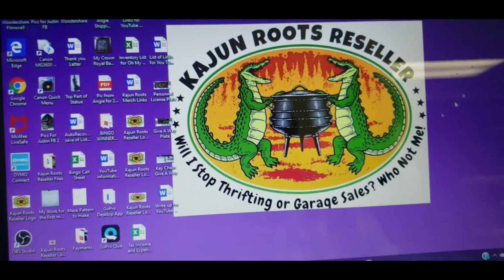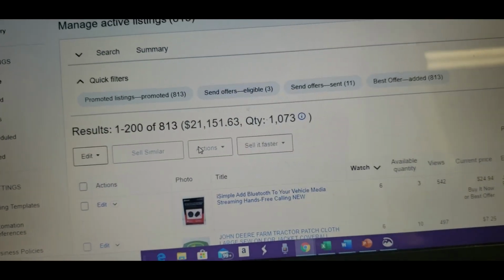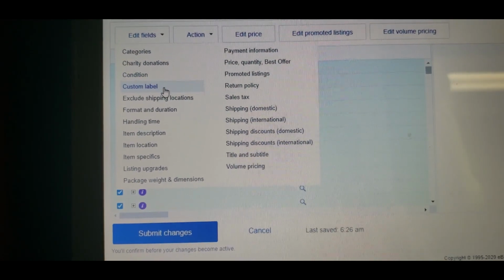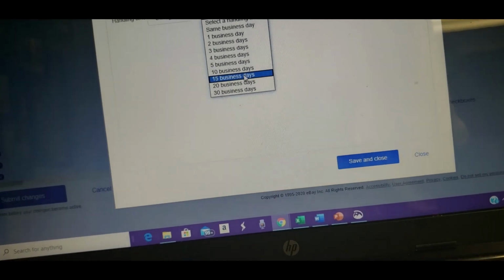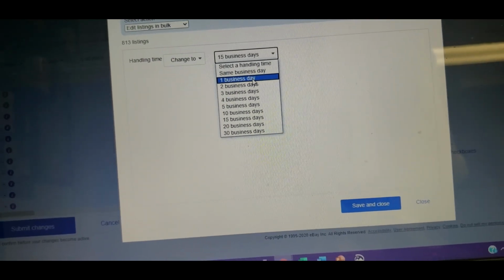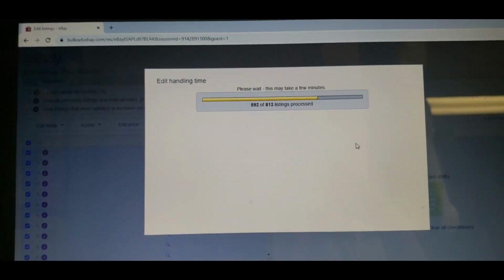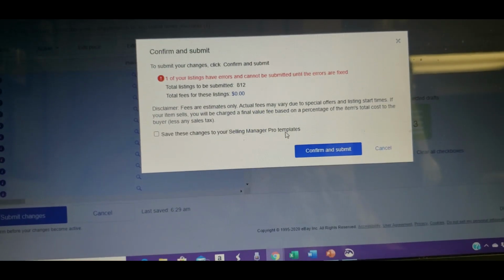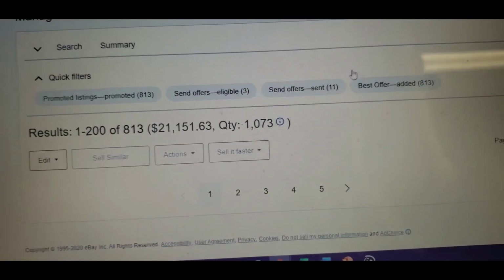How to Change Your Handling Time on You eBay Store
Kajun Roots Reseller Mug 15oz

Kajun Roots Reseller Unisex Heavy Cotton Tee

Like to the How To Series for New to eBay videos Put out this week.

List of 5 Items Not to Sell on eBay - That Will Get You Suspended and/or Banned from eBay.